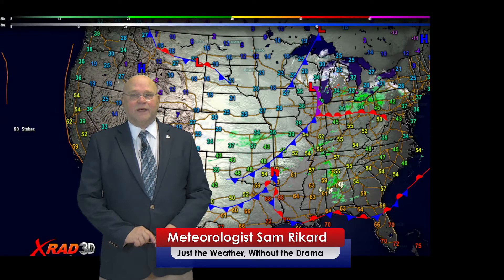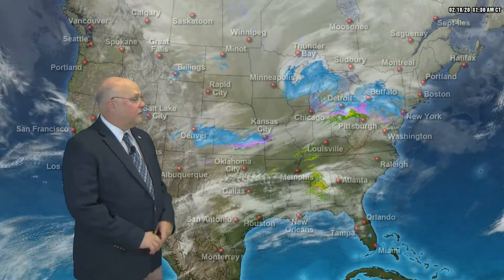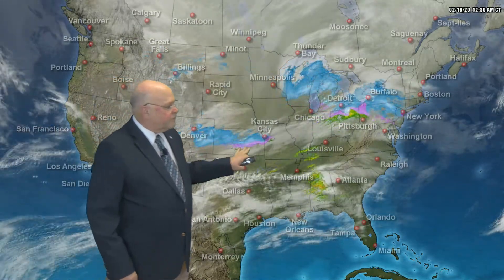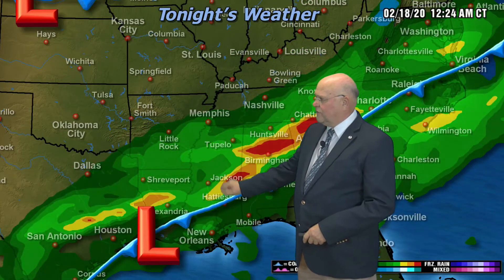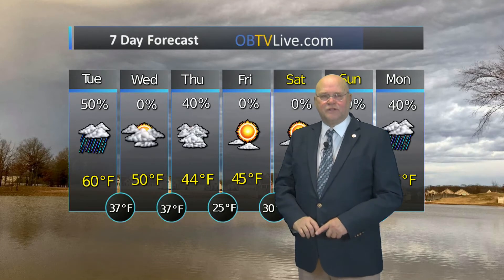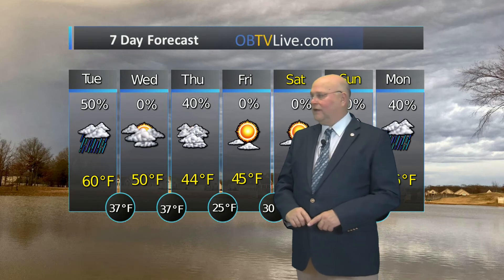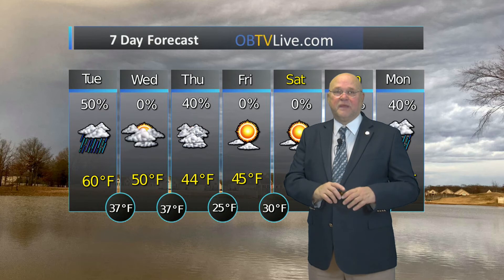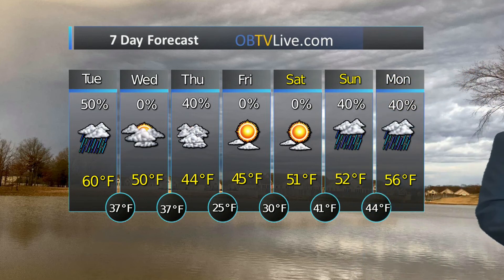Mid South Feb 18 2020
Just the Weather, Without the Drama